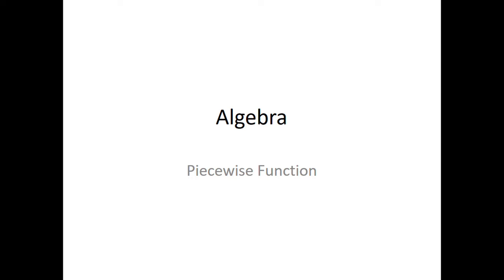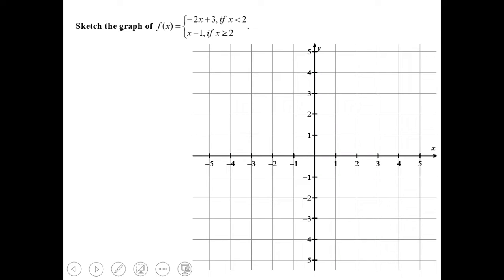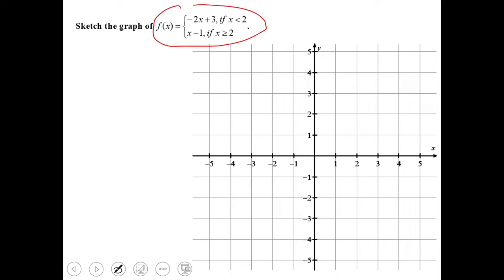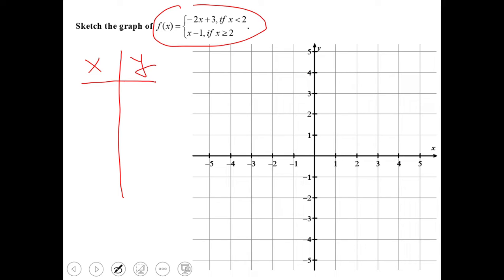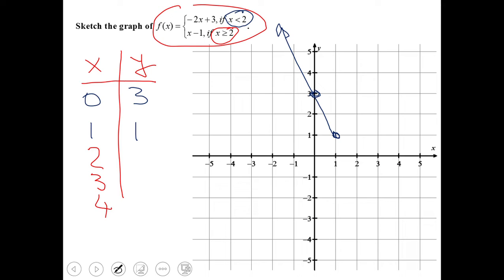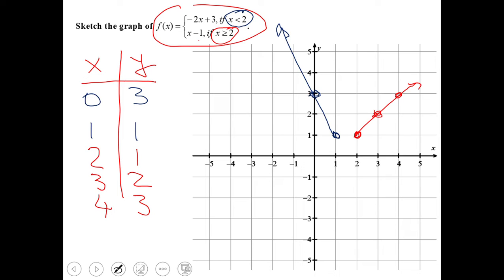Piecewise Function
This is a short example of graphing Piecewise Function using a Table.